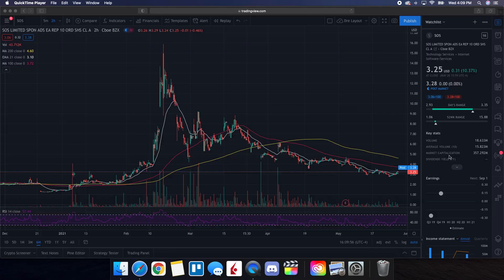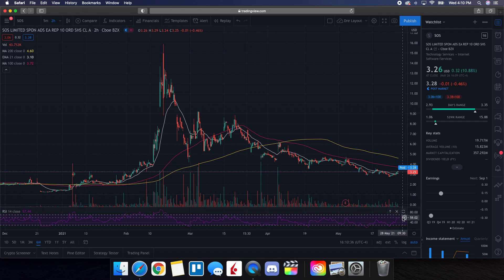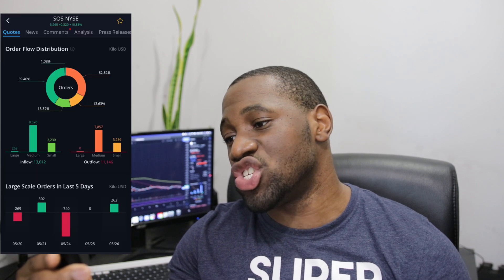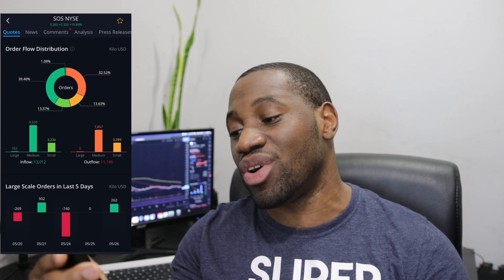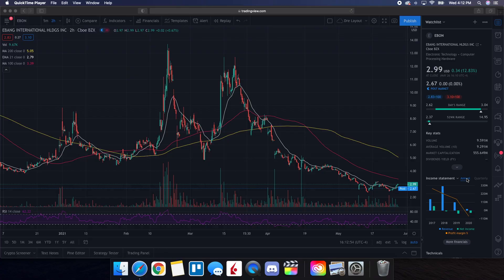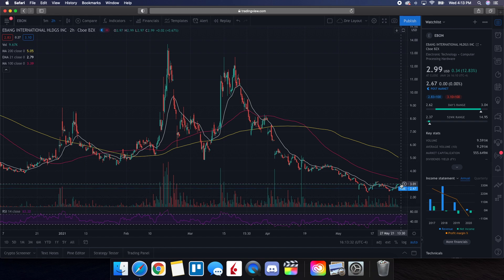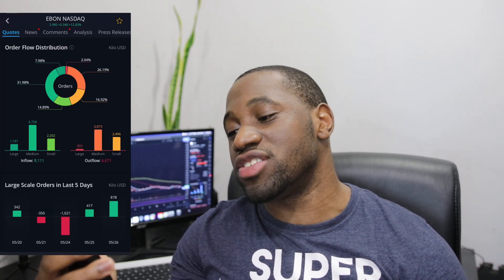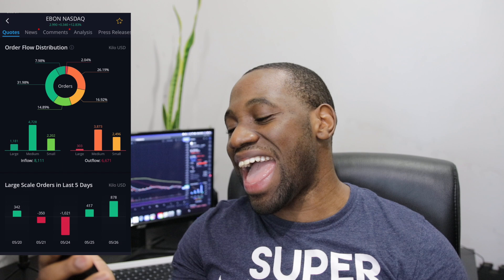SOS Stock & EBON | Price Predictions | Technical Analysis & What Shareholders Need To Know ASAP!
Timestamps Below:
00:08 - Disclaimer
00:27 - Agenda
01:32 - Technical analysis & price predictions for SOS
03:40 - Order flow (buying vs selling volume today) SOS
05:00 - Technical analysis & price predictions for EBON
07:05 - Order flow (buying vs selling volume today) EBON
08:39 - Final thoughts